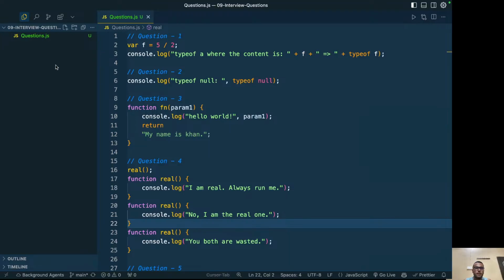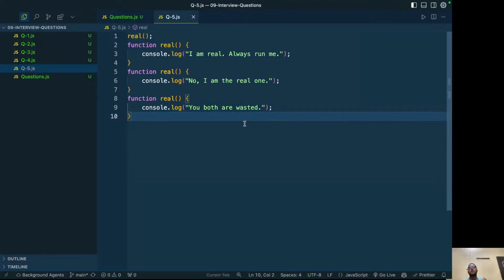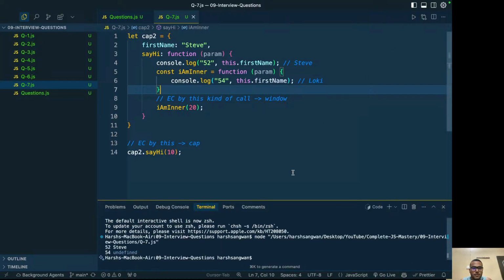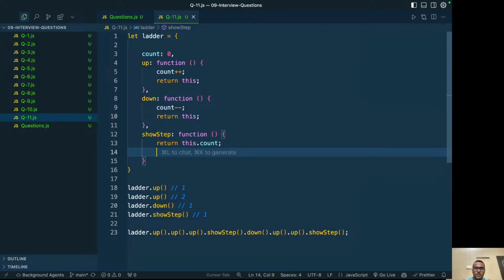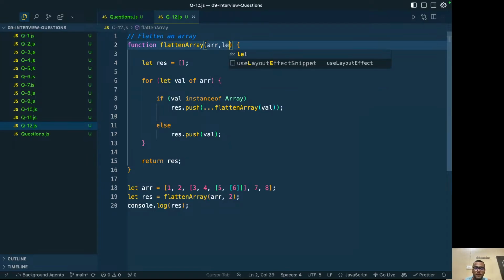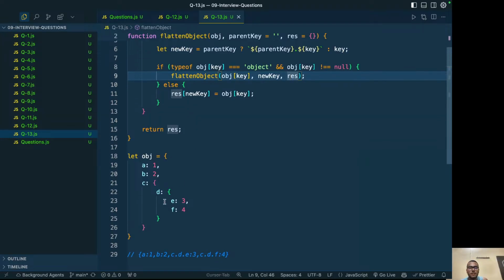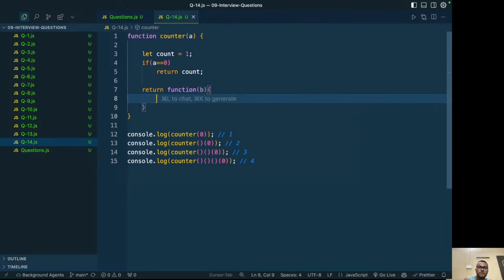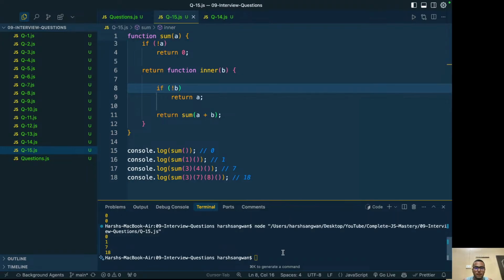09 - Popular Interview Question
💻 09 - Popular JavaScript Interview Questions

Welcome to the ninth episode of our JavaScript Essentials series!
In this video, we tackle frequently asked JavaScript interview questions — curated from real-world interviews at top tech companies.

🚀 What you’ll learn:
👉 Common JavaScript questions and how to confidently answer them
👉 Deep dives into tricky concepts like this, closures, hoisting, scope, and event loop
👉 Real interview patterns: coding questions, output prediction, and concept-based problems
👉 Tips to tackle behavioral and whiteboard questions with clarity
👉 How to explain your thought process to interviewers

⏱ Timestamps:
00:00 - 03:30 - Overview of Interview Topics
03:30 - 08:00 - Output-Based Questions (Closures, Hoisting, this)
08:00 - 14:00 - Code Implementation & Debugging Scenarios
14:00 - 20:00 - Advanced Concepts (Promises, Event Loop, Prototypes)
20:00 - 28:03 - Interview Tips + Best Practices

🎯 Whether you’re preparing for your first dev job or brushing up for FAANG interviews, this episode is packed with practical JS questions and answers you can’t miss.